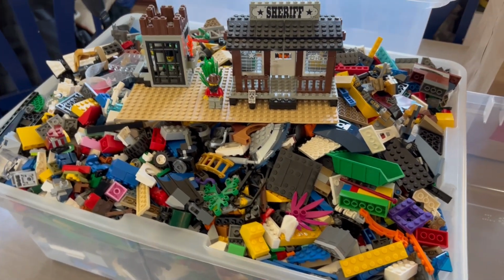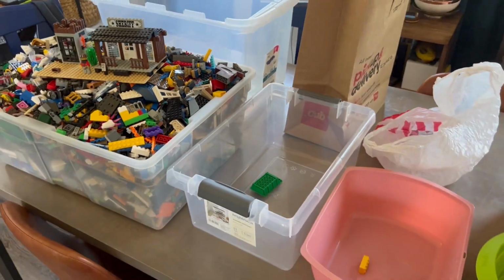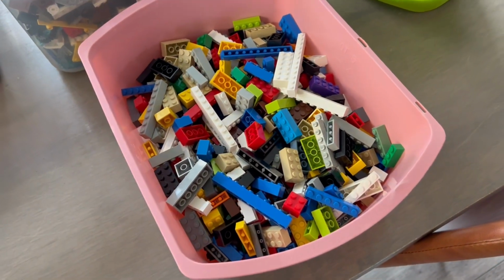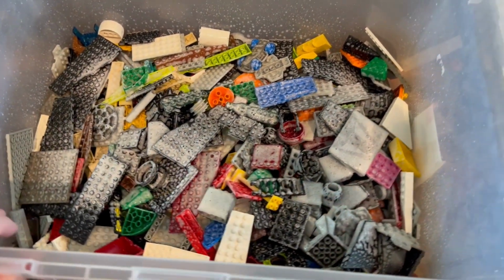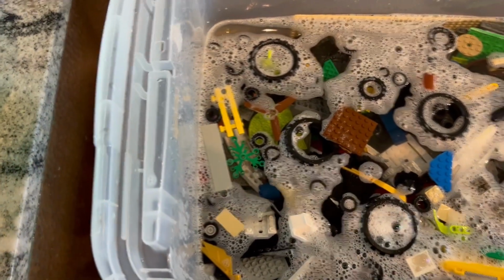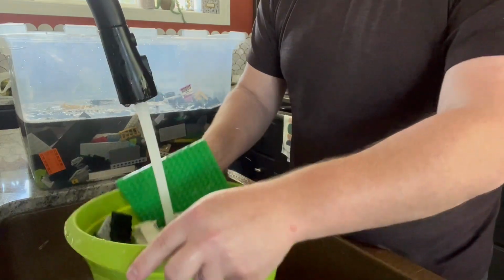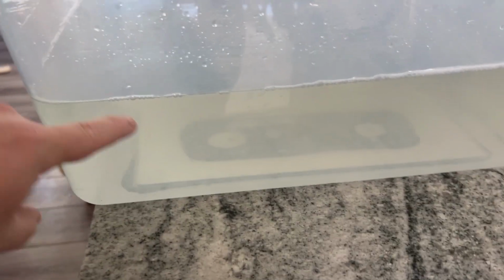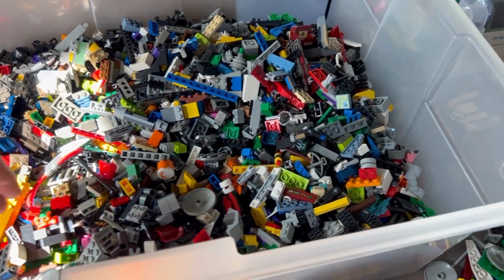🚿 Cleaning 35 Pounds of LEGO! 🚿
🫧 We get our hands dirty washing some bulk Lego! 🫧 Hope you enjoy the process and you learned something useful for cleaning your own Lego collection! Remember, there are a million ways to do this process! Let me know what works for you!